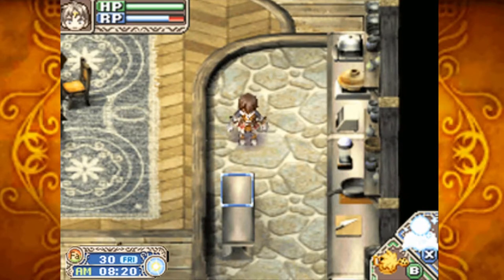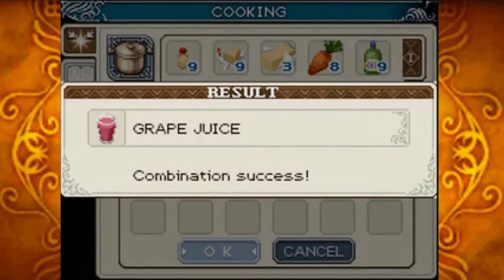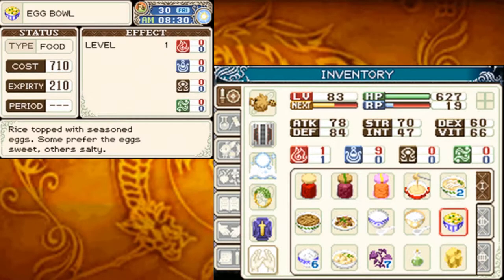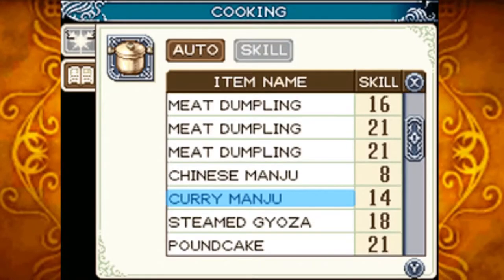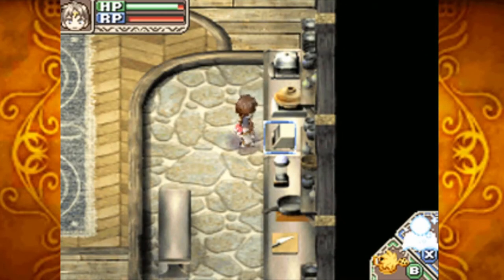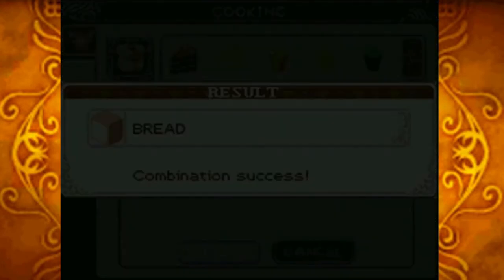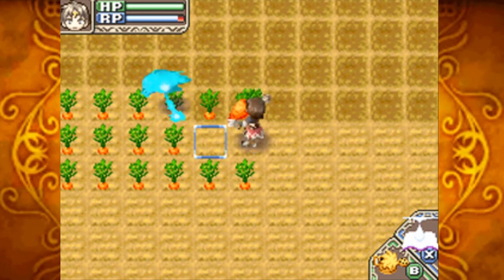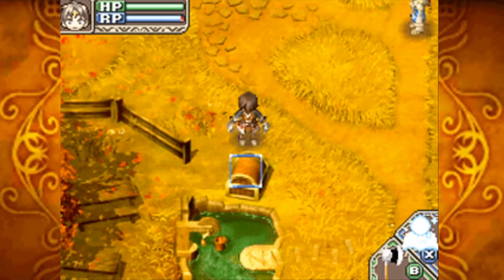Rune Factory: A Fantasy Harvest Moon Episode 29 - Cooking Before Battle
The last day of Autumn is here and Misty Bloom is upon us, so instead of sword practice we get in a day of hardcore cooking!